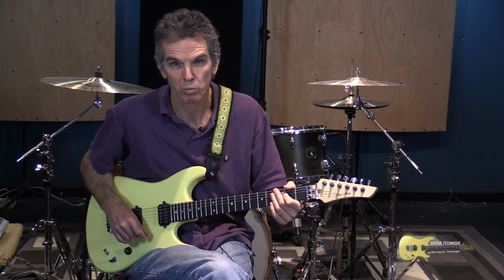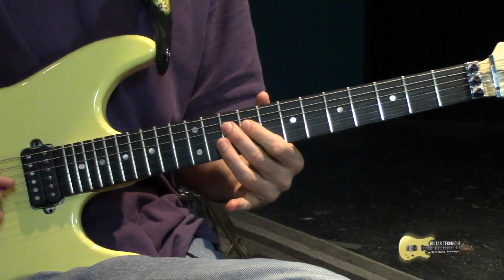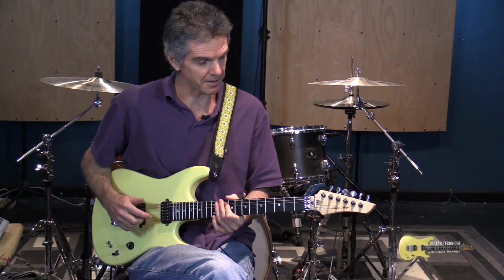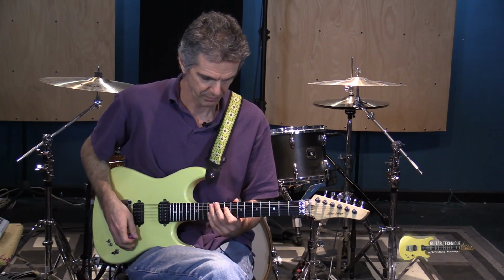Guitar Lessons: Legato String Skipping Arpeggios Ex 1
We have new video series out called "Guitar Techniques with Ernesto Homeyer"!

In this installment Ernesto will demonstrate some great legato string skipping arpeggios and show you how to implement them into your playing!